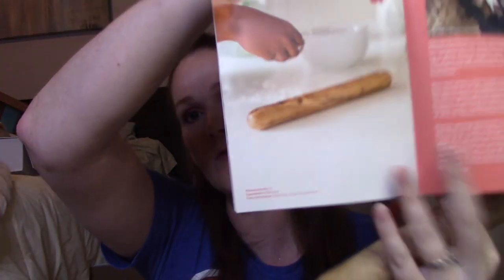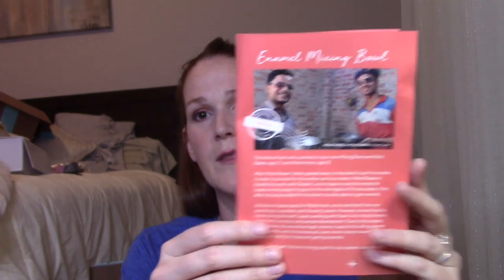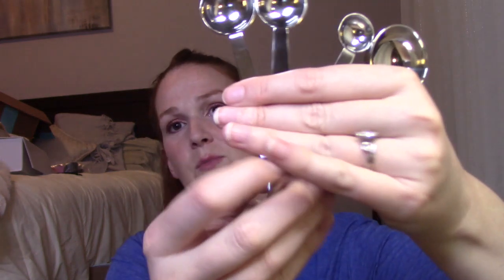GlobeIn Let's unbox a new box for me !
HI every one today we will be doing a new box for me . This box is called  GlobeIn. It is a monthly box of themed products. These boxes help support fair trade and artisan and there are various themes that you can choose from. I chose the Bake box and this was sent to me by GlobeIn Free of charge in order to unbox and give you guys my honest review.

IG travelwithredrlm
facebook travelwithredblog
twitter relema